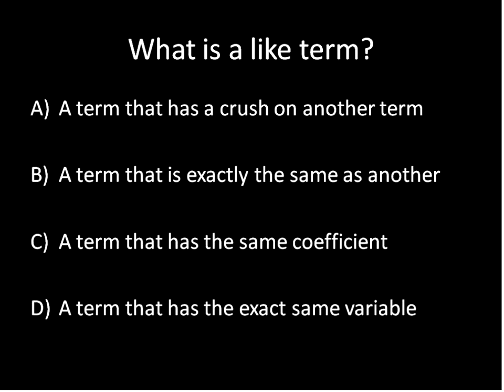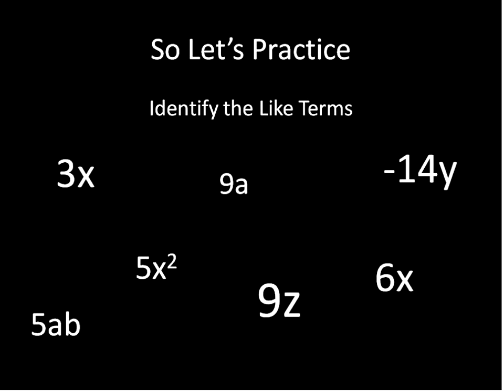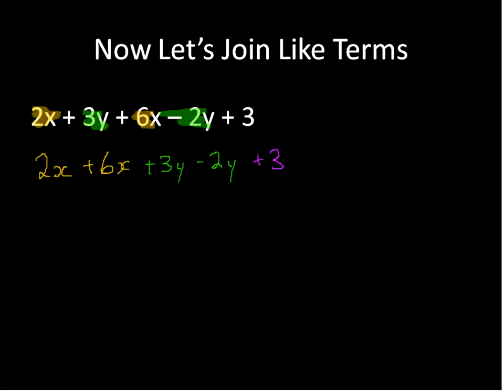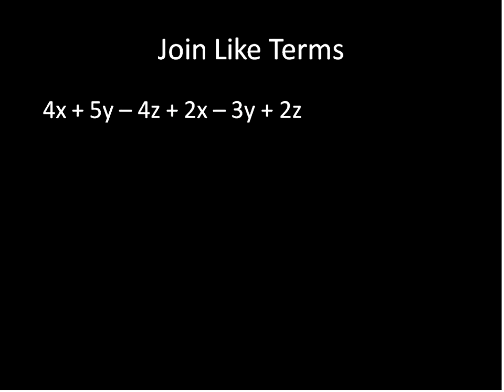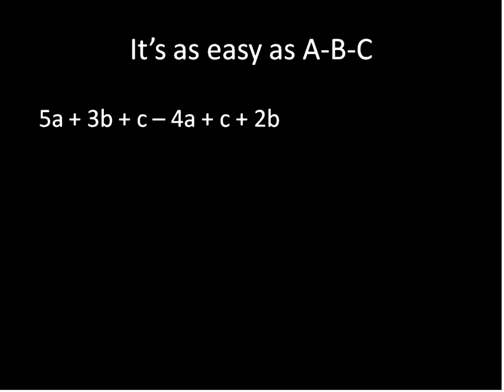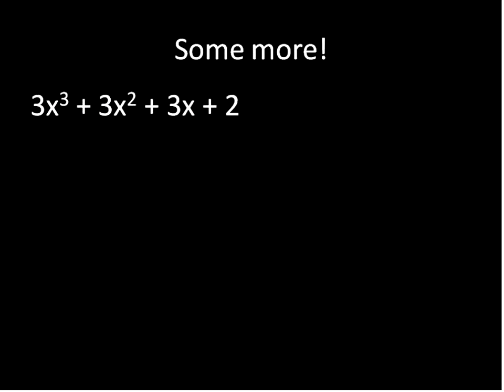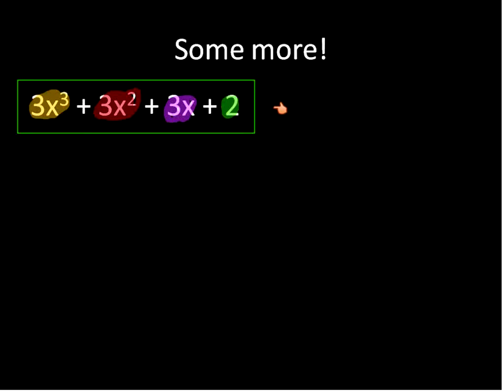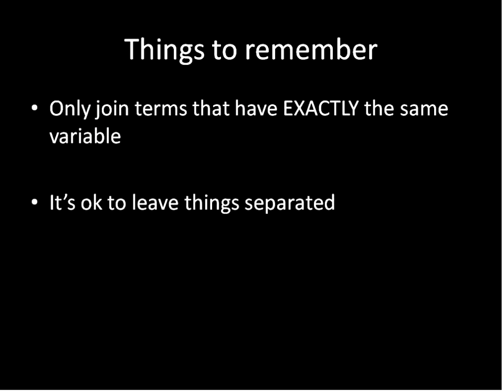Joining Like Terms (Simplifying Math)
Math Lesson about Joining Like Terms.